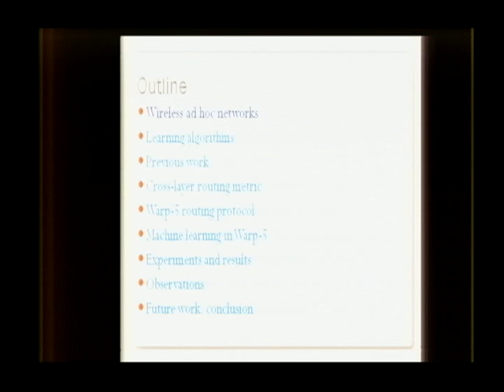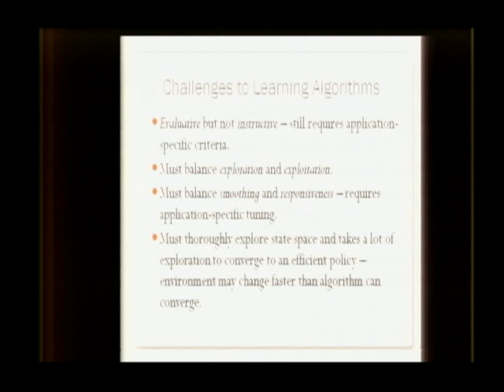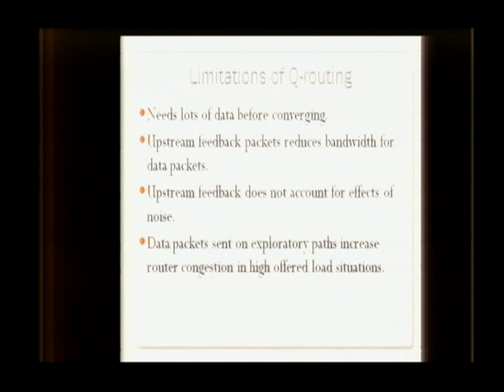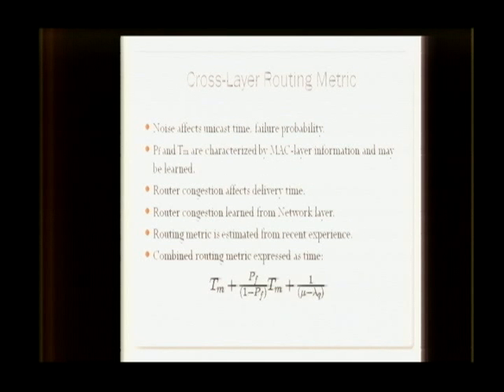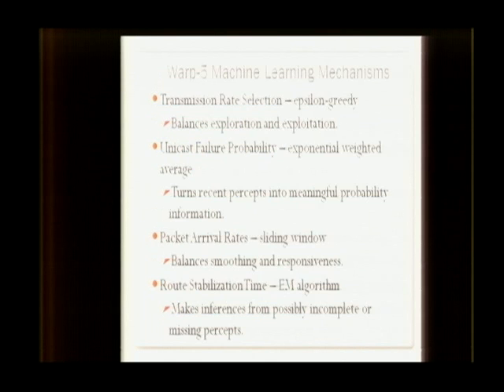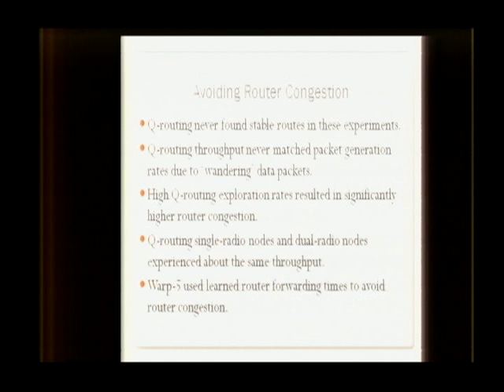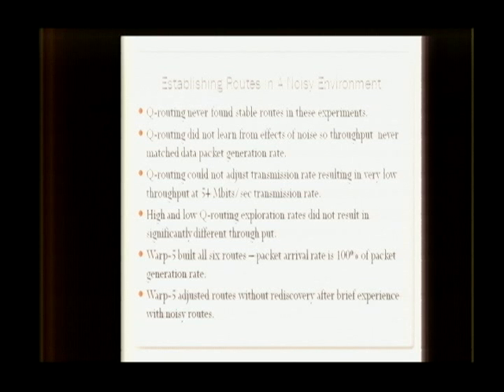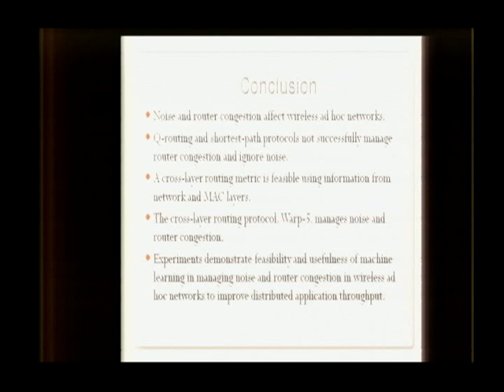WINLAB Seminar - Brian Russell "Machine-Learning Based Routing Protocol for Wireless Ad Hoc..."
Title: "Machine-Learning Based Routing Protocol for Wireless Ad Hoc Networks"

Speaker: Brian Russell